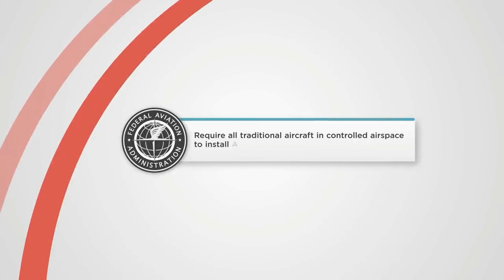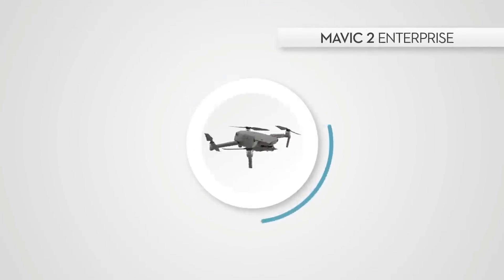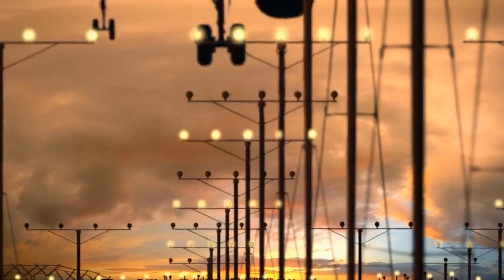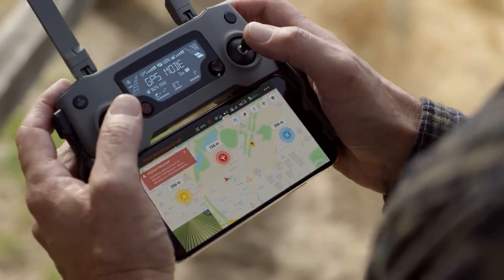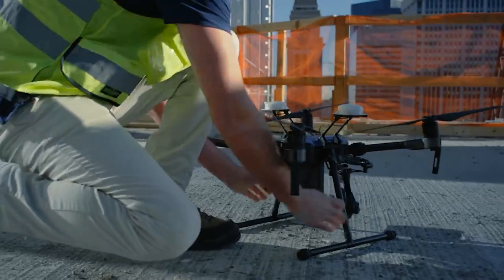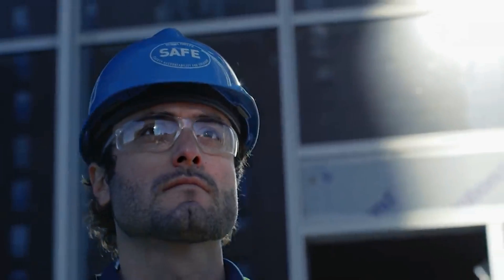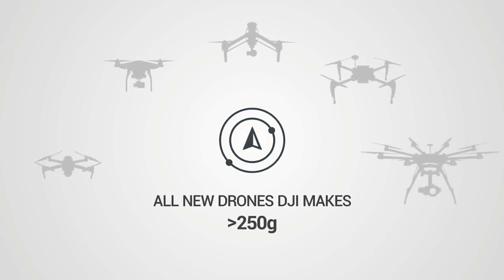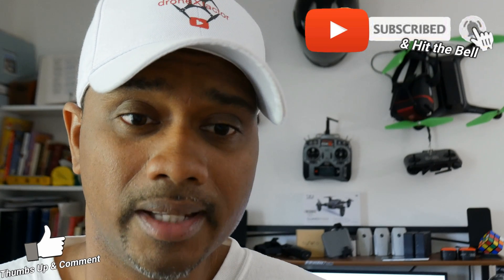DJI Flysafe AirSense Safety Technology Explained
I explain how will this affect you and your flight in this video. Leading Drone manufacturer DJI is now taking drone safety to the next level by implementing ADS-B technology into their new drones. As a matter of fact drones like the DJI Mavic 2 Enterprise and the DJI Matrice 200 series already come installed with this new DJI AirSense (ADS-B) technology.